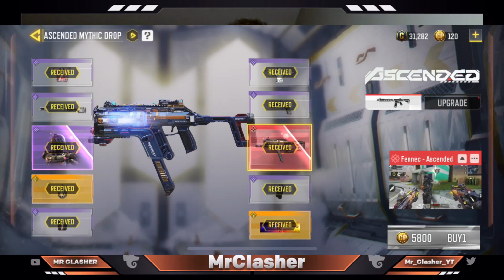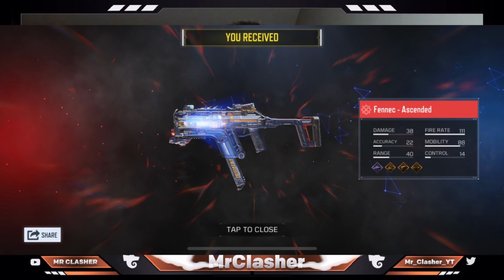Call of Duty Mobile - UNLOCKING MYTHIC FENNEC ASCENDED SKIN + EPIC ARTERY EXOSKELETON CHARACTER!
Third Song - JPB - High _NCS Release_